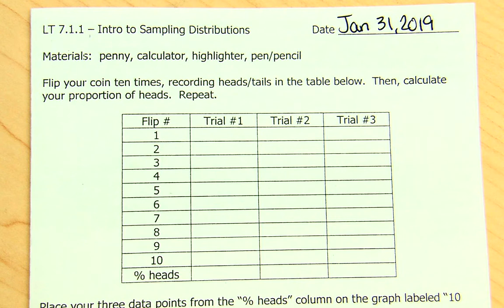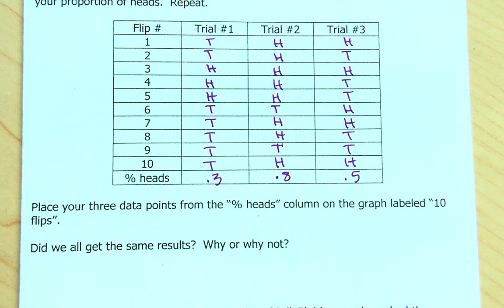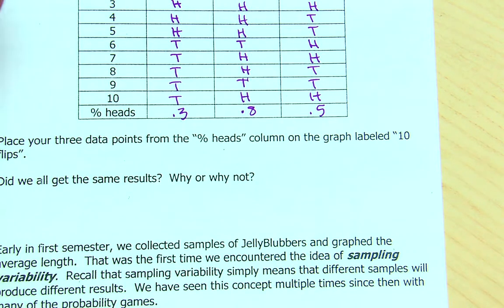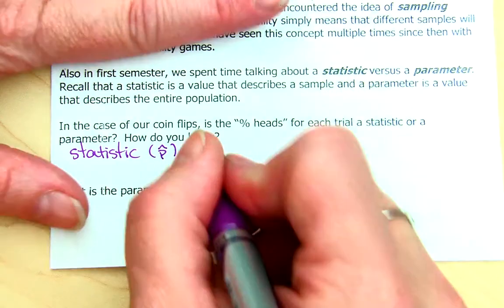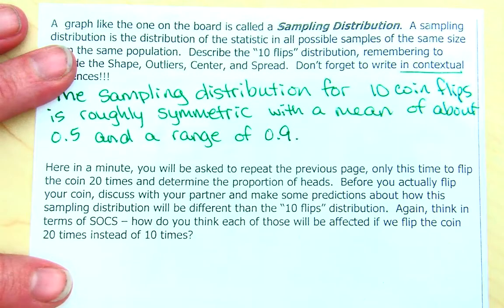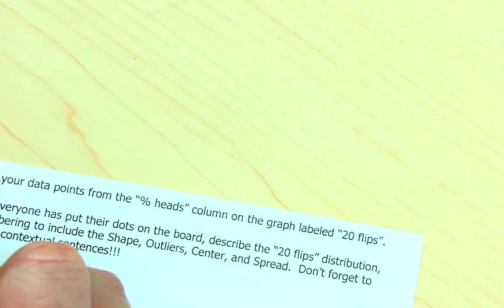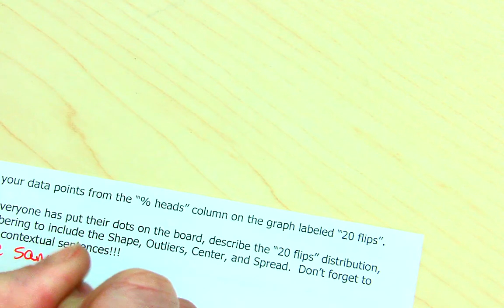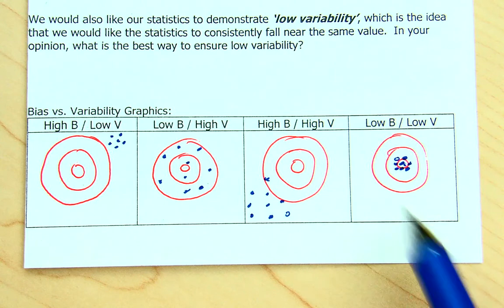1 31 19 AP Stat Intro to Sampling Distributions